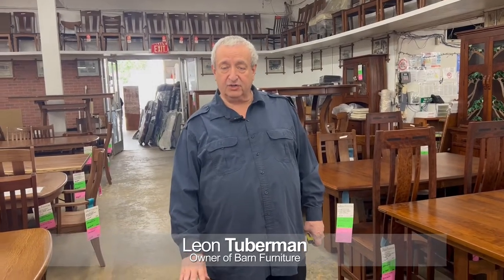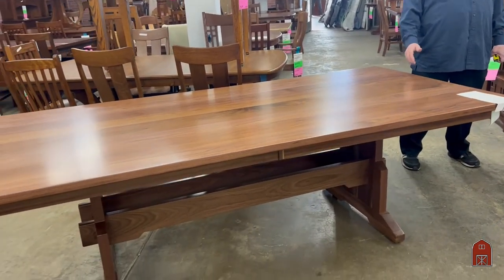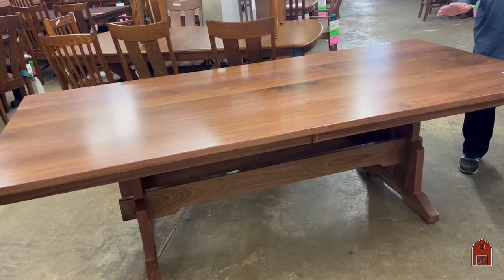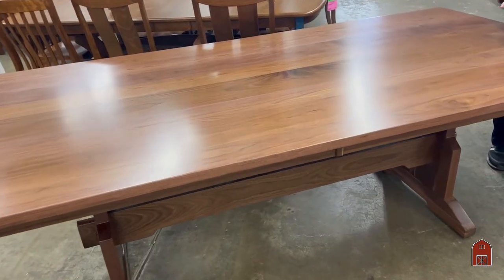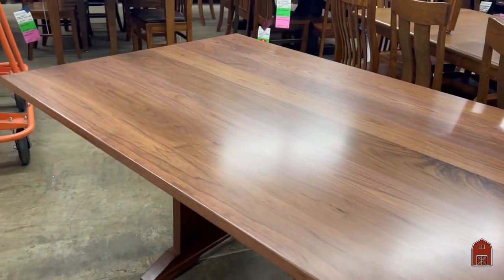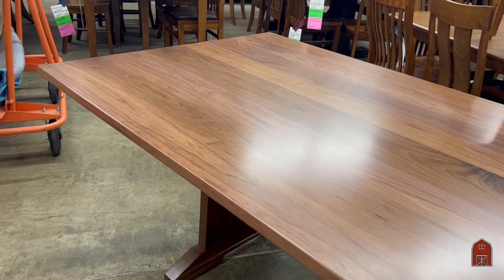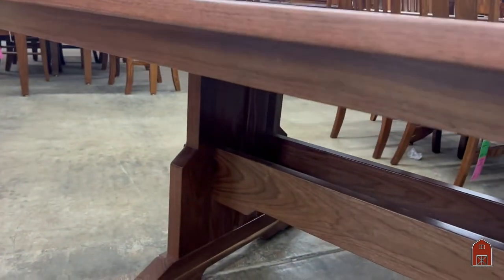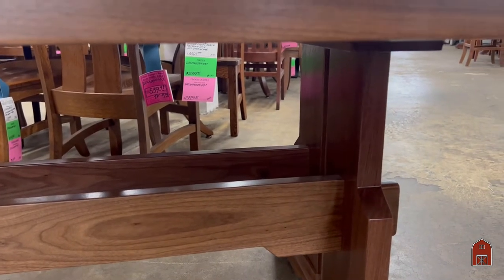250 Solid Black Walnut Dining Tables In Stock & On Sale Walnut Chairs All Made In USA Table In Stock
Stock number DRCVMM4596W IN STOCK OCTOBER 2022

         Mid Century Craftsman Mission Transitional and contemporary. Custom Made dining Tables is always an option so you can change sizes, woods and colors at will
         Stock on hand of over 1000 hand made Amish built dining tables in small rounds and rectangles to gigantic, multiple leaf tables with 10 12” leaves. We have 16 foot tables in stock or customized to your requirements.
          Our American Craftsman are trained in the Amish traditional methods of old time Furniture builders and hand craft our dining tables using heavy duty table slide extension with up to 12-12 inch leaf inserts.
            Round, square, rectangle, oval, curved end, curves sides and boat shape. All edge details also available.
            Barn Furniture has been offering Solid Wood American Made Amish crafted Wood Dining Room tables since 1945. We provide high quality workmanship utilizing locally sourced North American Hardwoods from Ohio and Indiana. Our woods of choice are Solid Oak Lumber, Cherry Wood, Solid Maple Lumber, Black Walnut, Quarter Sawn White Oak and Elm. All our dining tables can be finished in 100’s of colors including cappuccino, onyx, black and walnut plus natural and Michaels 113 and 100’s more.

          The Designs offered include Craftsman, Stickley, Arts and Crafts, Mission, Greene and Greene, Traditional, Transitional and contemporary. Custom Made dining Tables is always an option so you can change sizes, woods and colors at will

        This stylish yet simple 42? Frontier Mortis Table is handmade in the Heartland of America by highly experienced Amish Craftsmen. This table features a trestle base, ebony inlays and a conversion varnish that protects this table from water, oil, alcohol and even nail polish. The simplicity and quality of this table is unrivaled with its solid Rustic Cherry Wood (shown) construction. You can take pride in owning furniture built to the highest standards and the strictest attention to detail, in addition, the functionality and overall beauty of this table will charm all your guests. Furthermore, this classic and timeless 42? Frontier Mortis Table is built to last you for generations and would be a great piece for your dining room.

Available to be custom made in a variety of woods and finishes

Shown in Cherry Wood
This beautiful 46" x 96" Greene & Greene Gamble Table w/ 12-Leaves is handmade skillfully by highly experienced Amish Craftsmen. With intricate details and built out of individually hewn solid Pennsylvania Cherry Wood planks. This archetypal and timeless dining table is a hallmark to the contributions of the Arts & Crafts movement. You can take pride in owning furniture built to the highest standards and with strictest attention to detail.

Not only that this beautiful table boast the elegant craftsmanship. It can also accommodate large gathering of people and it is perfect for any occasions. The detailed woodwork of this classic piece is of that seen in the Gamble House of Pasadena, California. In addition, this table is remarkably unique because of its indisputable antique design.